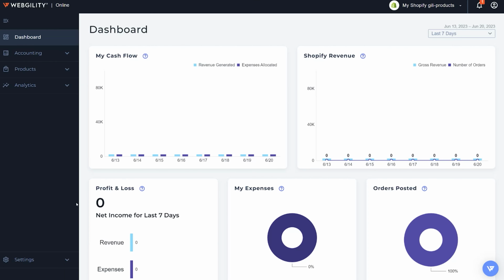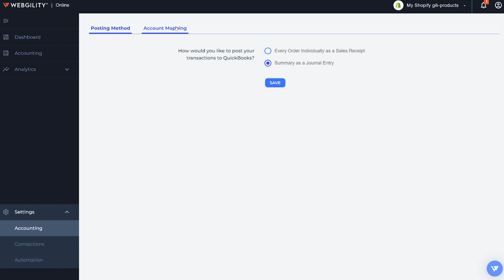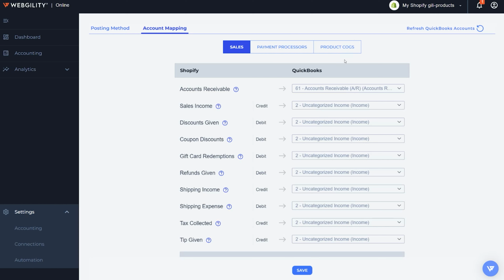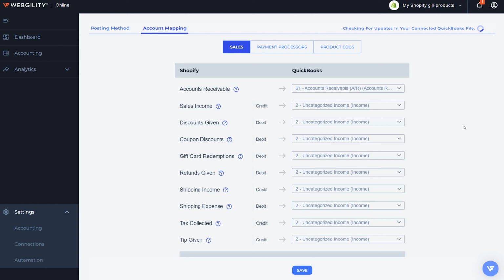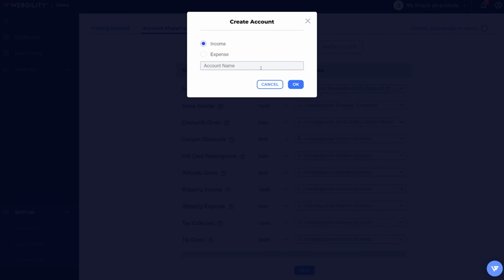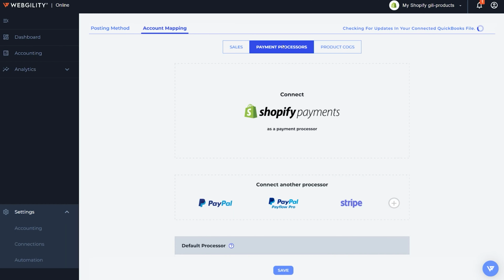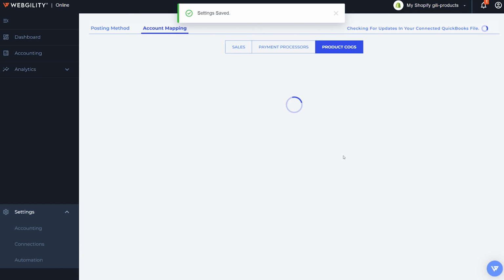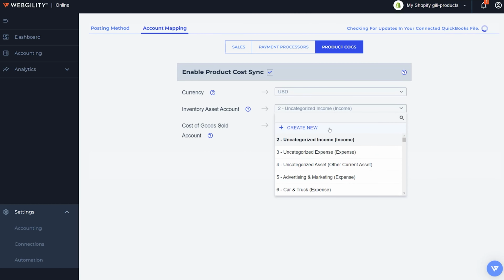Journal Entry Posting in Webgility Online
A quick guide on accessing Journal Entry posting in Webgility Online, and how it works.

For more on Webgility Online and to access our help center, head